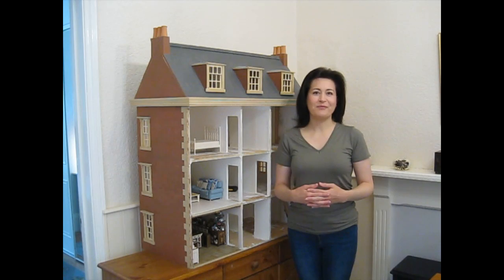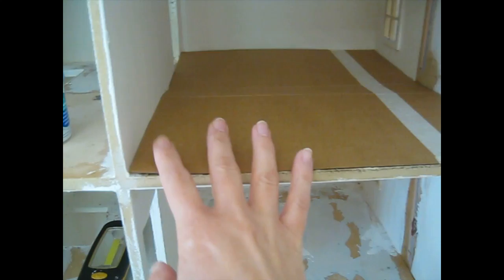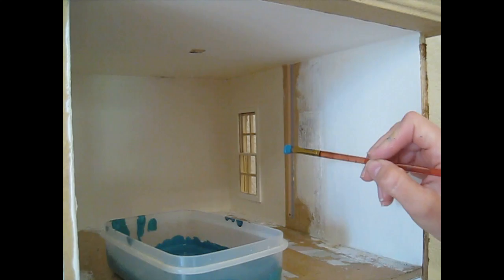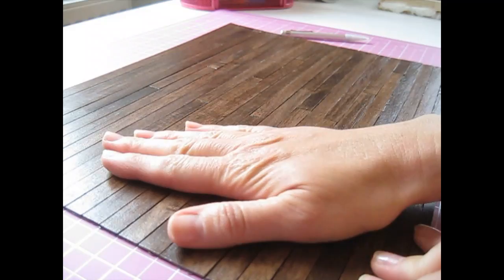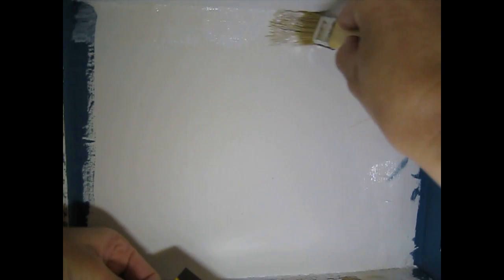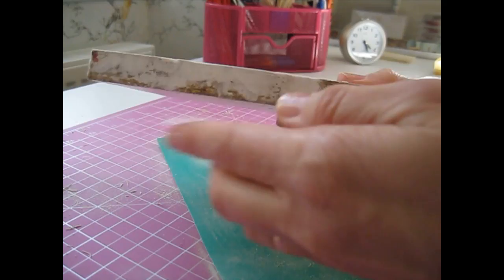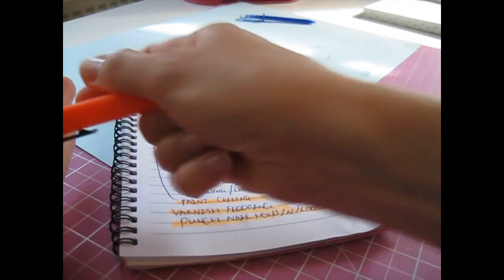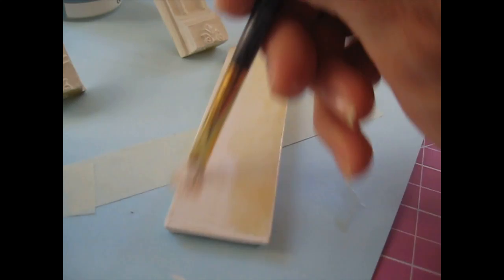My Dolls House Diary #25 ~ Making a Start in the Bedroom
Don't forget to head over to Minatura's website, where you'll find that fabulous list of miniature craft's people

In this episode, I make a start in one of the bedrooms.  I have chosen a lovely teal green paint and will be completing this room with a classic range of furniture in antique white.  I'll also be sharing a tutorial for a double bed with a silk 'button-hole' headboard, so don't forget to hit the notification button, so you won't miss any of my great tutorials!

I really hope you enjoy this episode and pick up lots of tips for your own projects.

If you enjoy making dolls house furniture and miniatures, you'll love my books, I've published 5 so far and they're all available to purchase from Amazon - just search for Julie Warren - or you can order them from my Etsy shop.

Happy Miniaturing!
Julie. xx